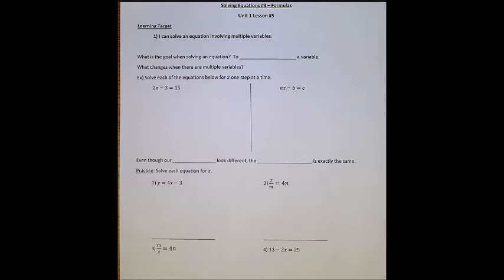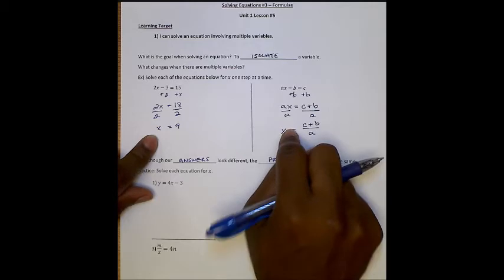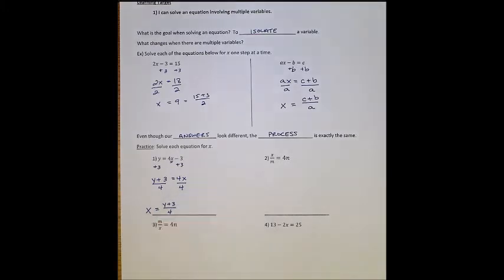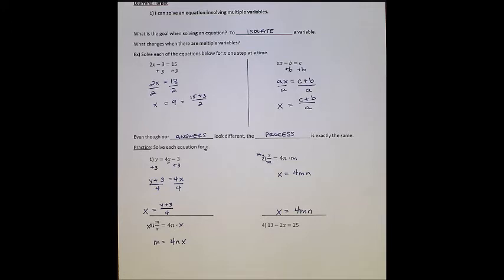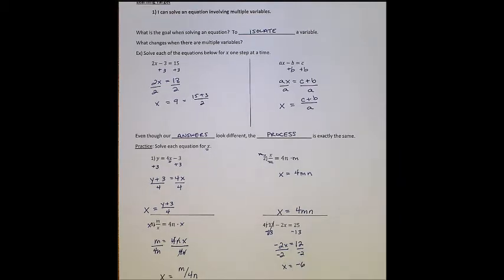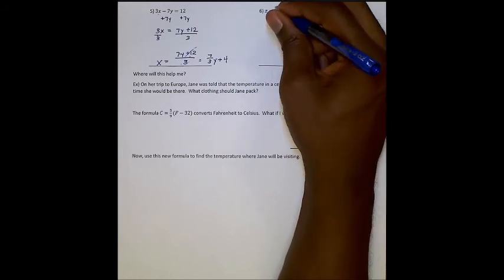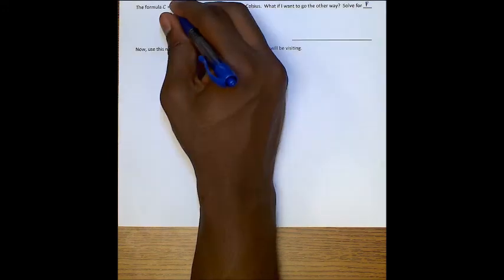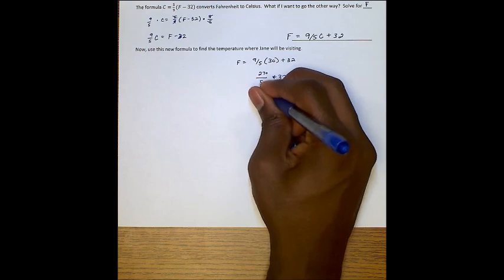Unit 1 Lesson 5: Formulas